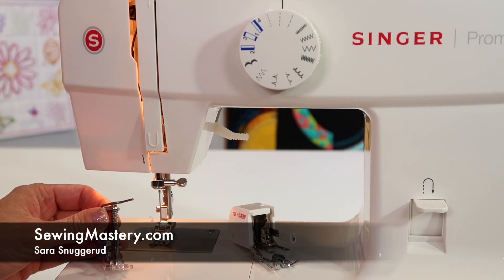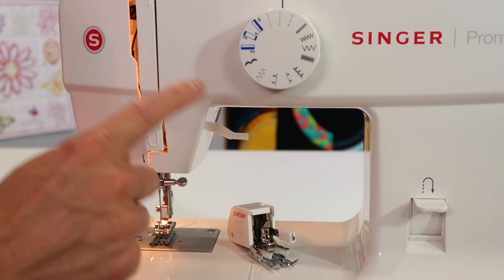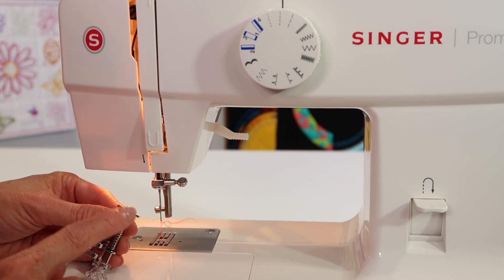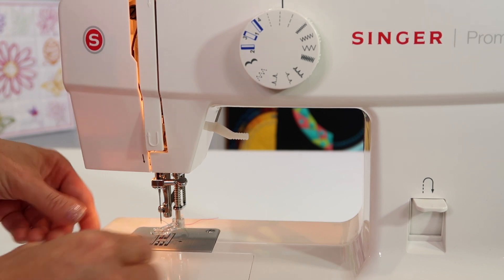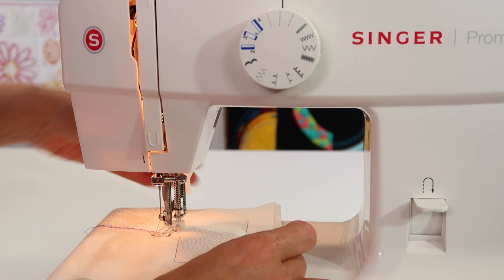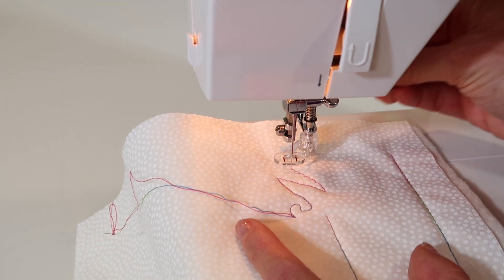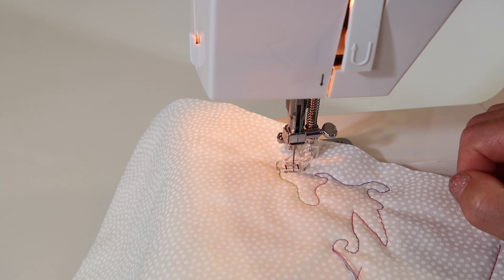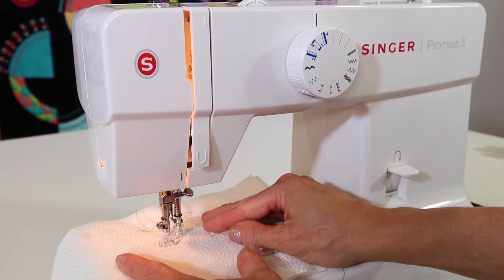Singer Promise II 1512 25 Free Motion Quilting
Learn how to set up and free motion quilt on a Singer Promise II 1512 sewing machine.